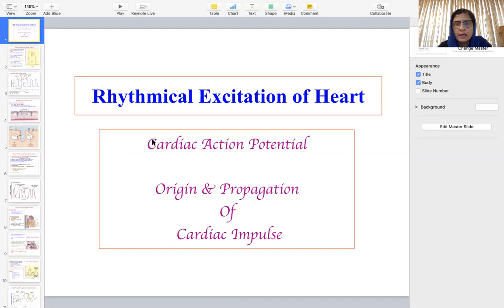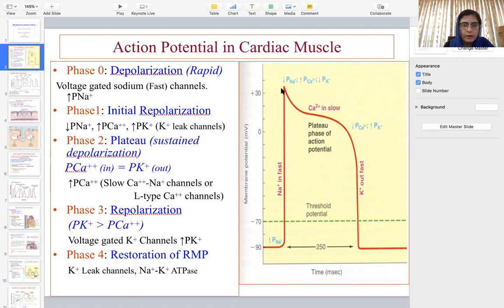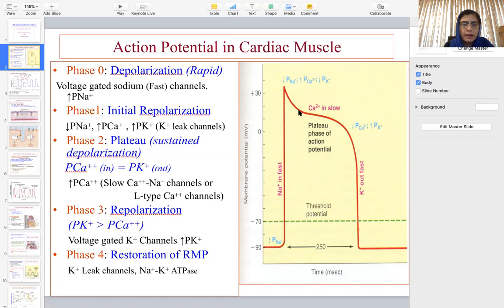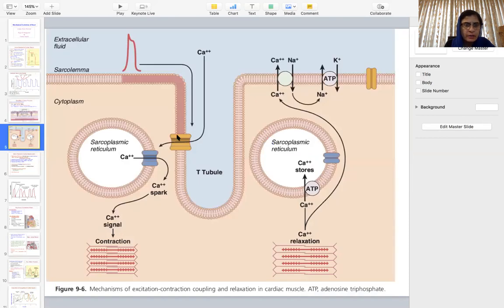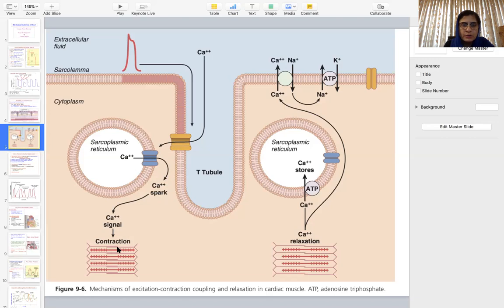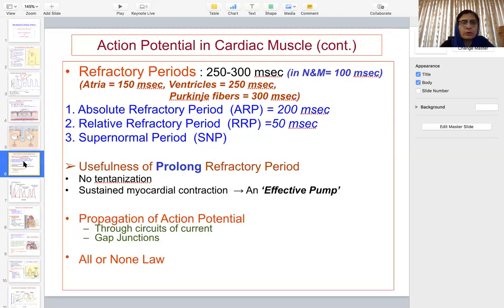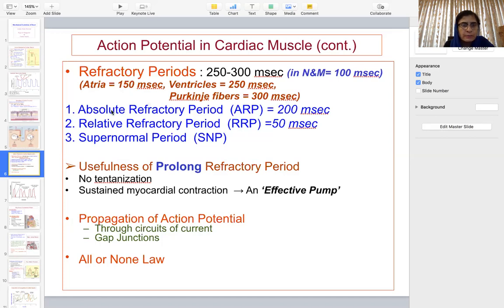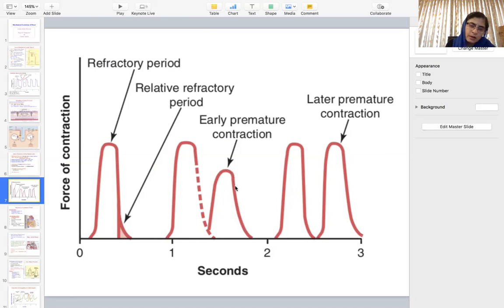Third lecture on HEART | MUSCLES | CARDIAC PHYSIOLOGY | GUYTON